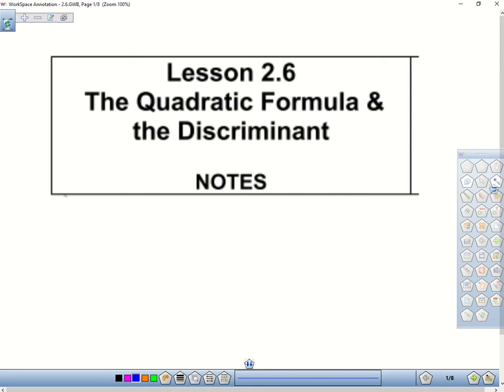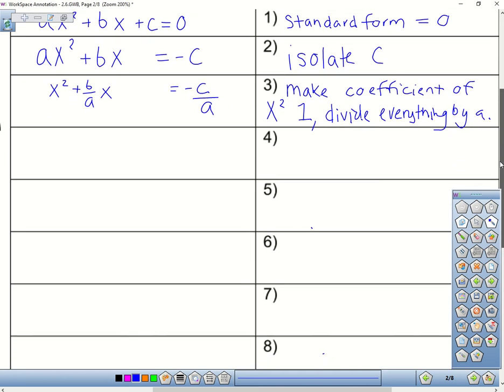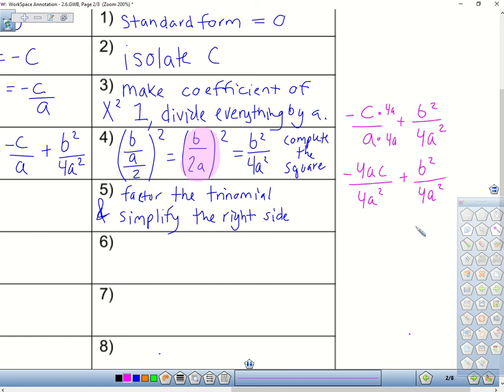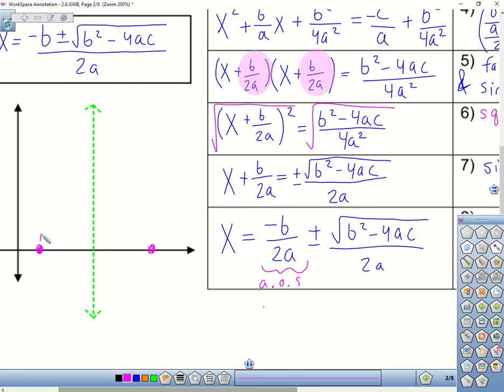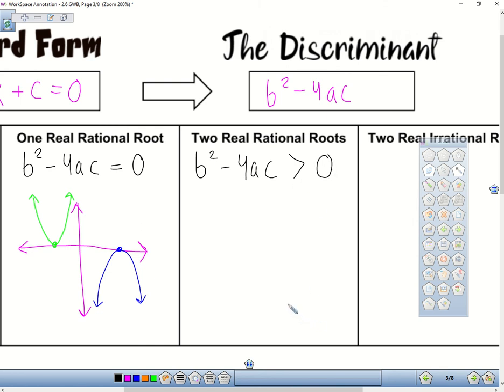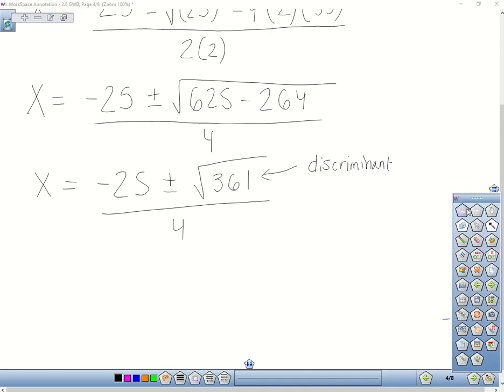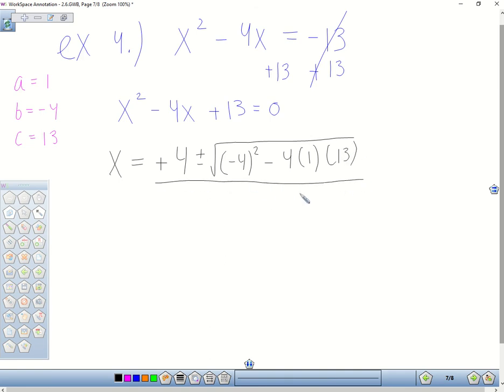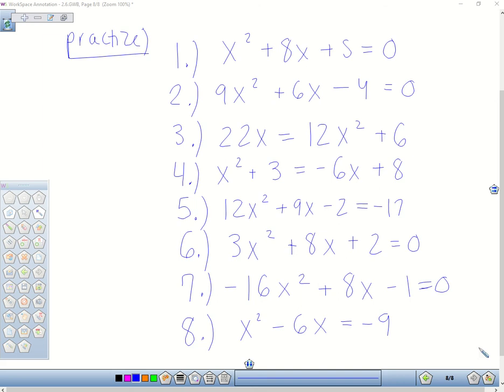2.6 Lesson (Deriving and Applying the Quadratic Formula)